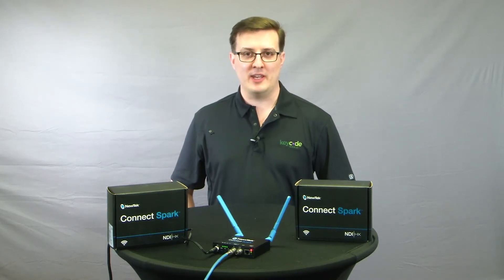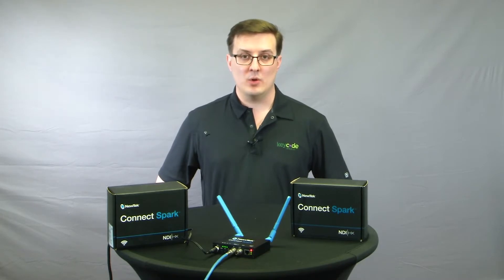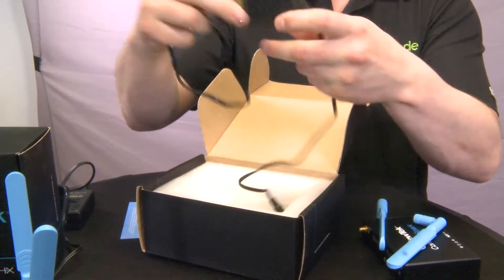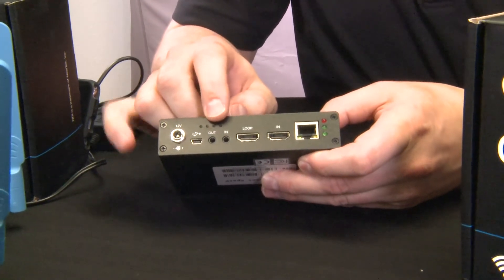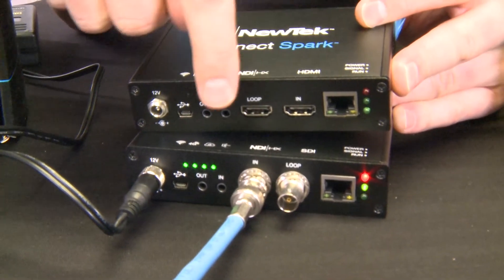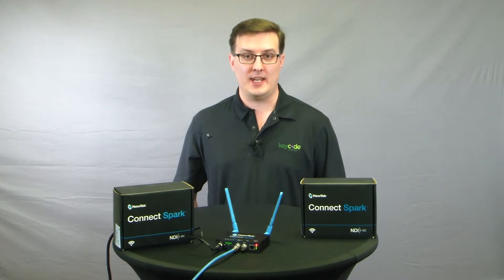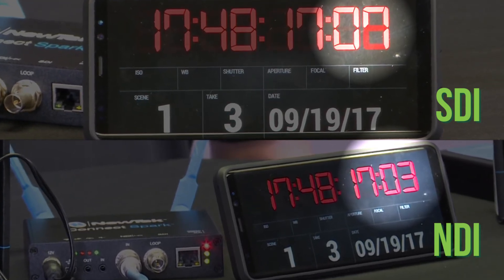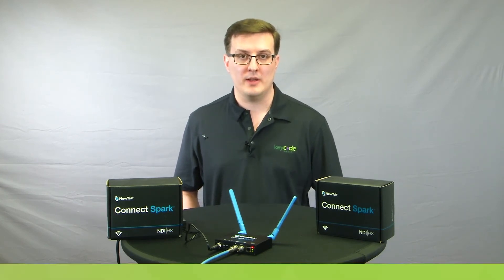Enough To Be Dangerous 02 - NewTek Connect Spark unboxing, first look, and latency review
Now you can convert your traditional HD-SDI and HDMI signals into NDI with the Connect Spark from NewTek.

The number one question people ask us is 'what is the delay on the signal conversion'. The results shown here may quench your thirst for answers.

Key Code Media is the #1 worldwide Elite dealer for NewTek. You can check out some of our client success stories and learn more about our approach to workflow integration with NewTek solutions